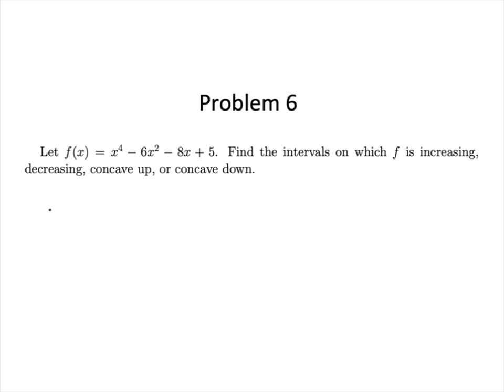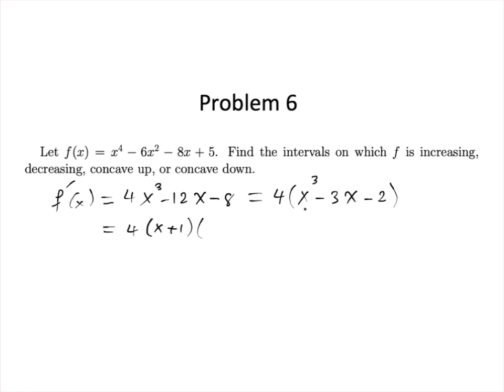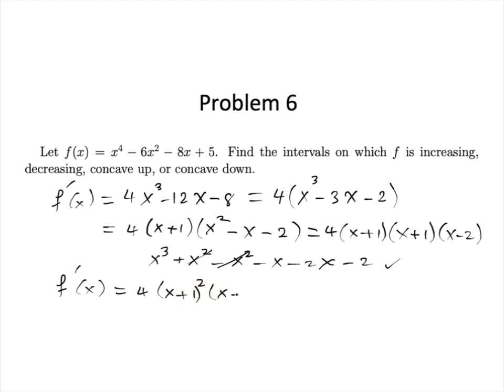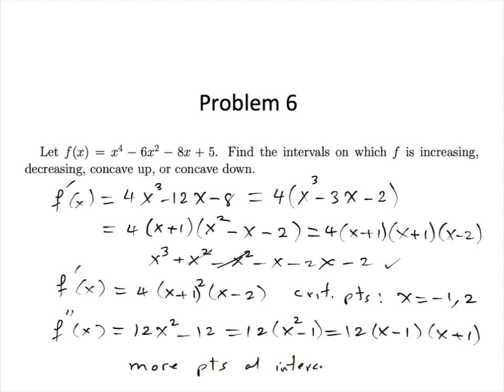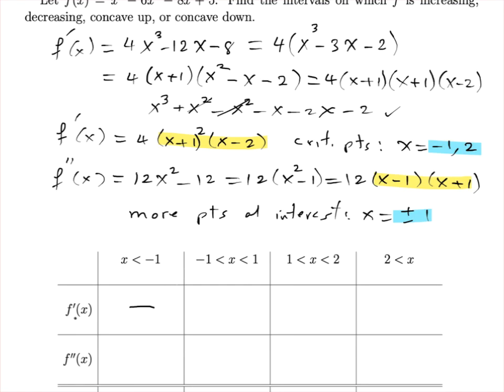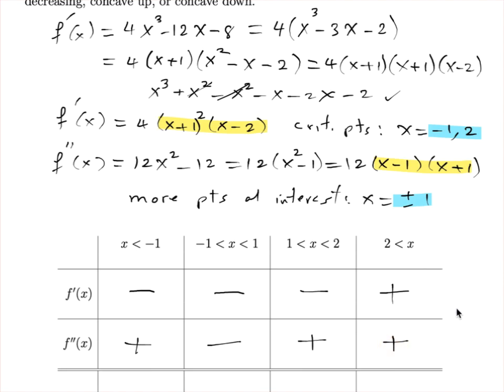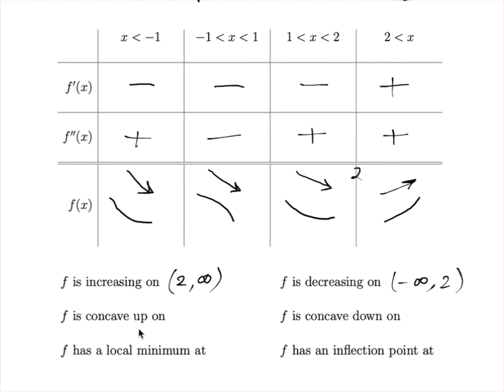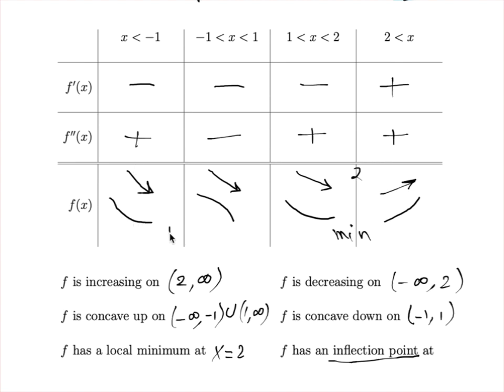FEB1CF3C B2F7 4955 BAE1 253C287DB136